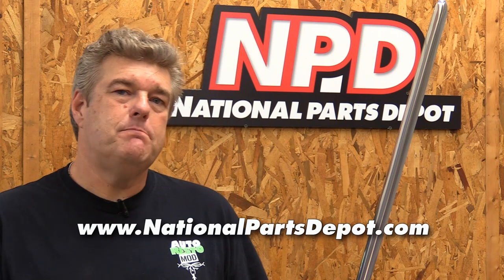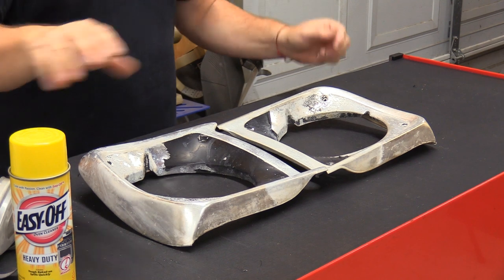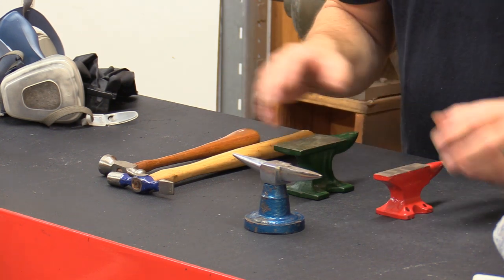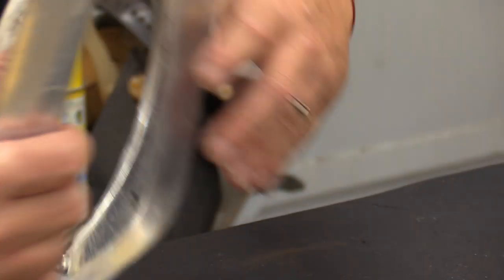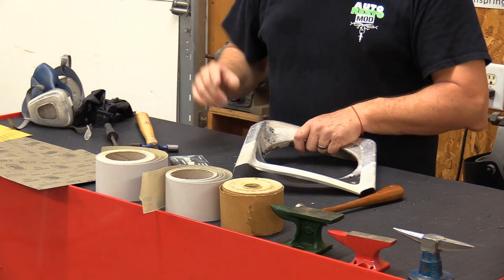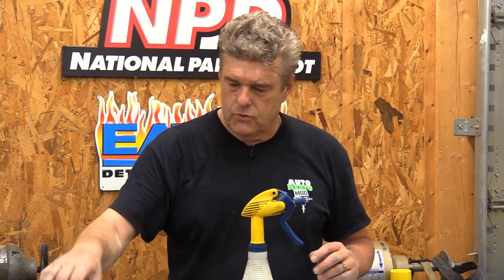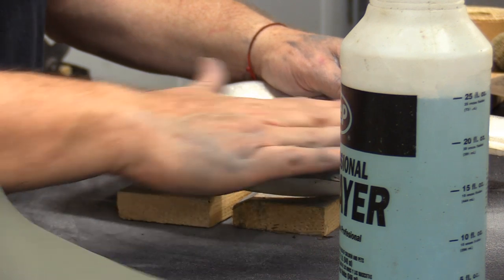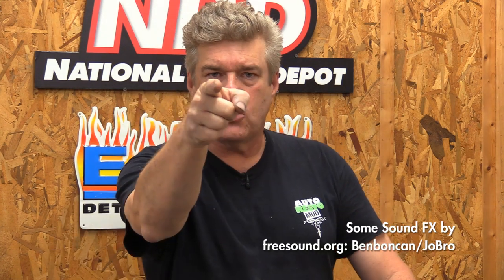How To Remove Anodizing From Aluminum Episode 425 Autorestomod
We show the fastest way to remove anodizing from aluminum. We also show how to polish aluminum with only sand paper. We also show how to keep the aluminum nice using Gibbs oil.